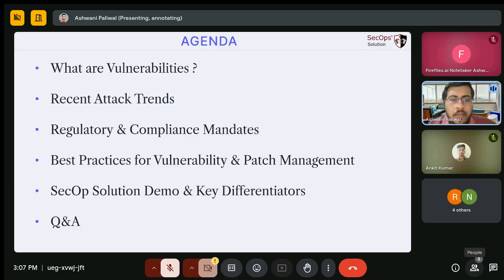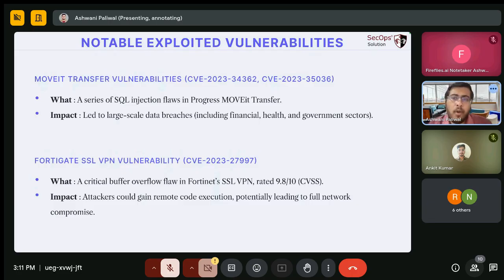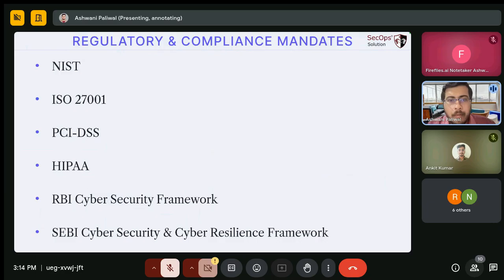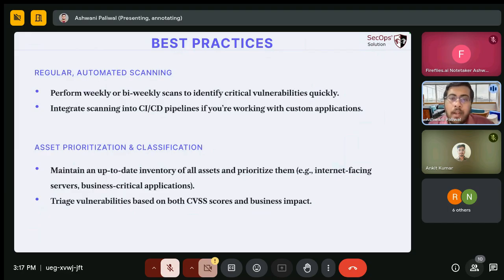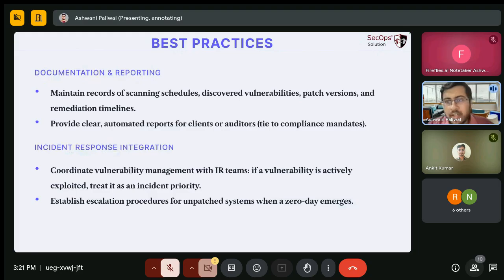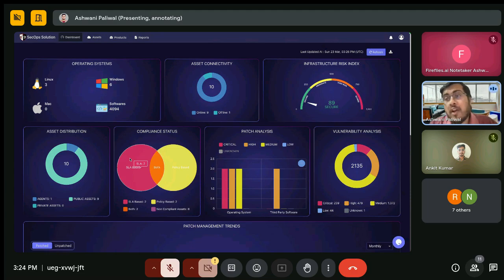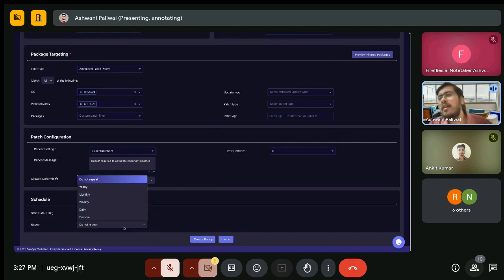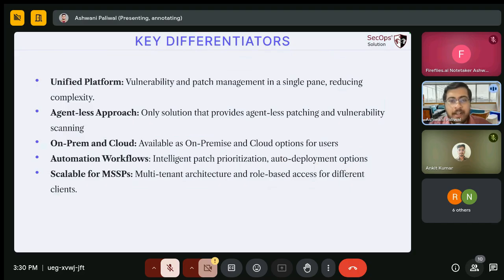Elevating Security - Practical Vulnerability Patch Management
The "SecOps Solution Webinar – Elevating Security: Practical Vulnerability & Patch Management" provided an insightful overview of current cybersecurity threats and best practices for vulnerability and patch management.

Hosted by Ankit Kumar and featuring expert Ashwani Paliwal, the session began with an analysis of the evolving threat landscape, including recent attack trends and notable vulnerabilities that underline the regulatory push for effective vulnerability management.

 Key topics included automated scanning, integration with CI/CD pipelines, and prioritisation based on critical business impacts.

The demonstration of the SecOps platform showcased its capabilities in patch management, asset security, and compliance monitoring.

Action items were outlined for IT managers, security teams, and IT departments, emphasising the urgency of implementing automated vulnerability scanning, effective triage of vulnerabilities, patch testing procedures, and the integration of vulnerability management with incident response strategies.

Overall, the webinar underscored the importance of proactive measures in maintaining security in an increasingly complex threat environment.